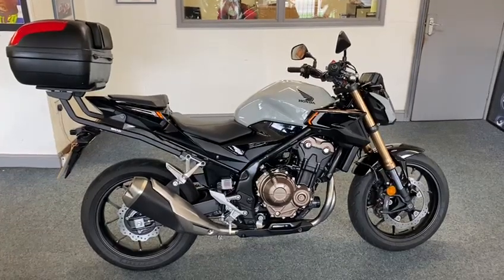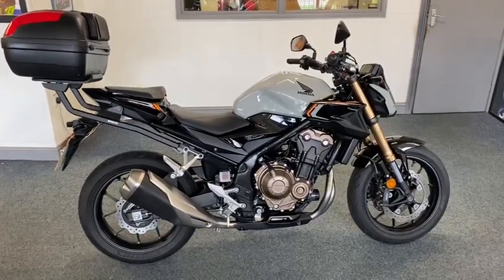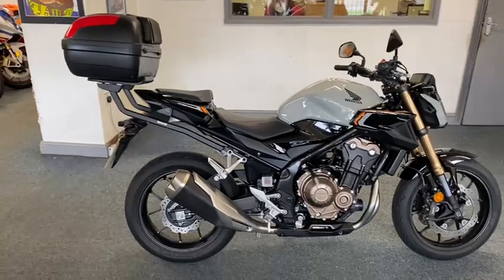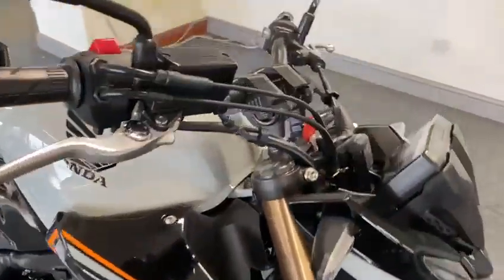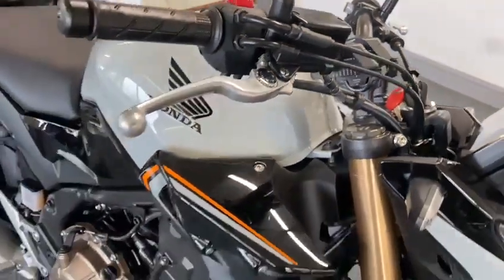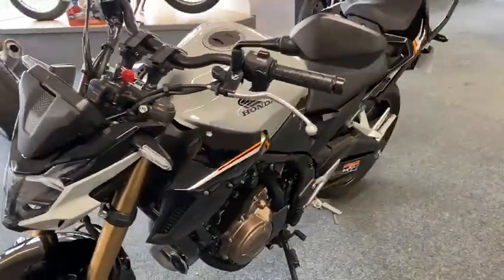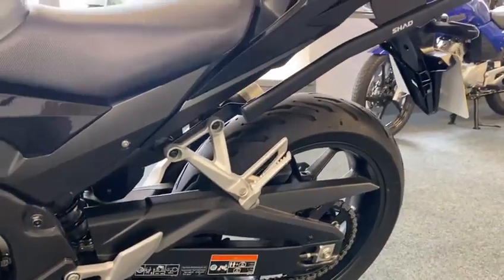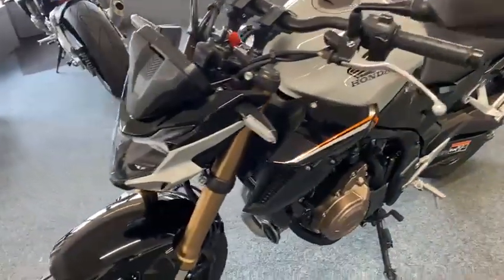Honda CB 500F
We are very proud to present this stunning Honda CB500 F.
It's as new with low mileage and 2 Honda stamps in the book.
It comes complete with Back Box and Comfort Handlebar Kit.
It's excellent value for money and a real bargain!!
This one really must be seen to be fully appreciated.
Please watch the video for a full run down.
You'll need to be quick with this one!!